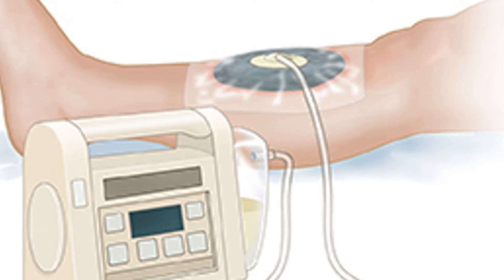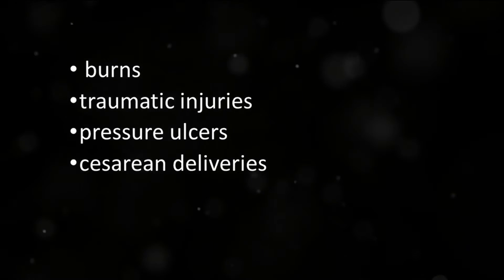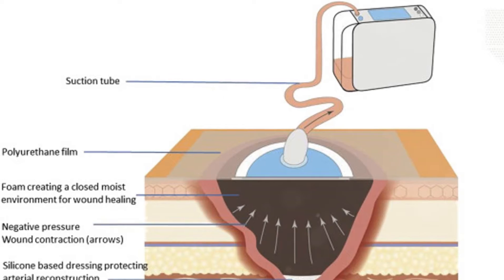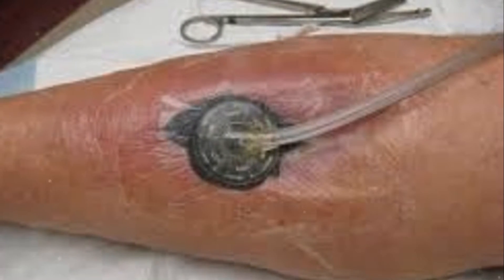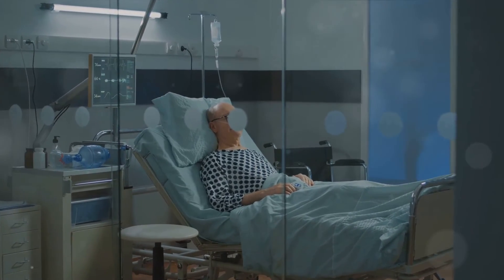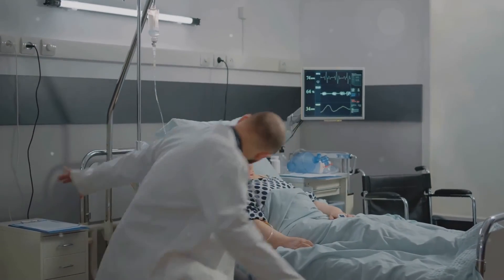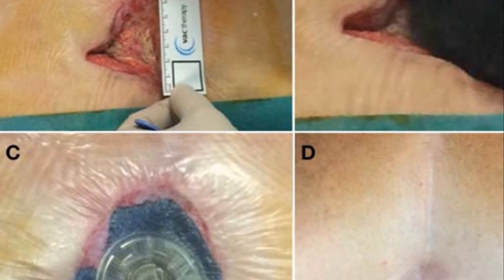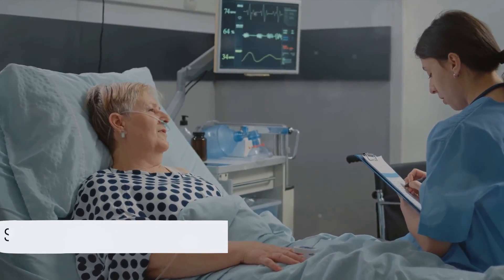Wound VAC Therapy: Your Questions Answered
Looking for answers about Wound VAC Therapy? Look no further! In this video, we address all your burning questions about this innovative treatment method. From how it works to its benefits and potential side effects, we cover it all. Stay informed and learn more about Wound VAC Therapy today!